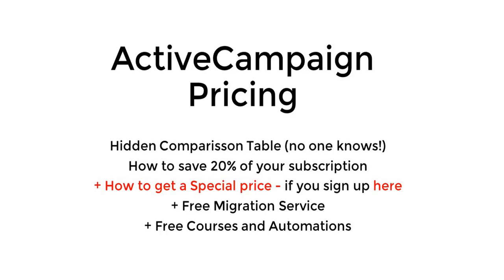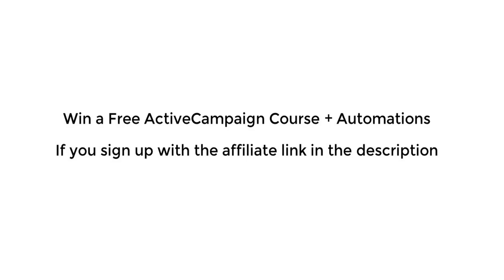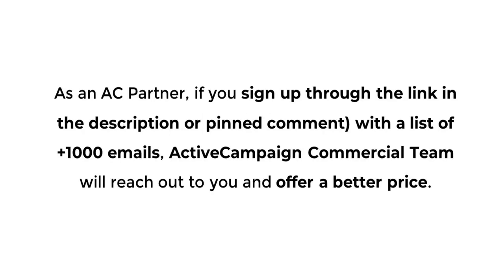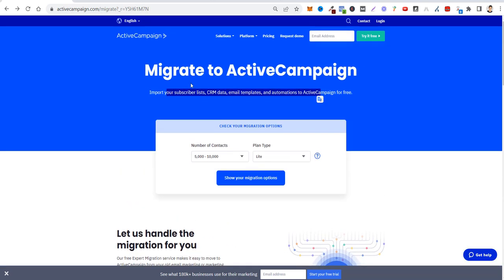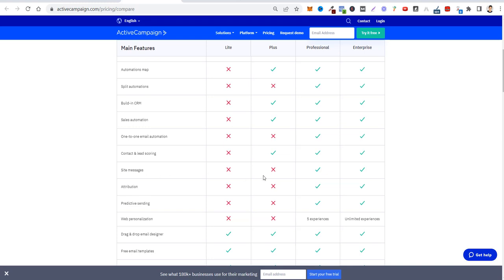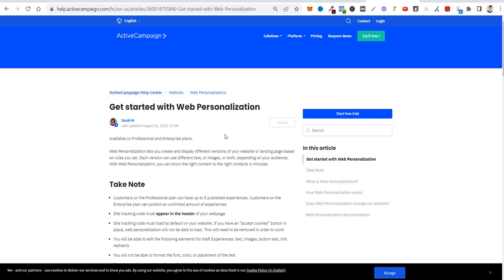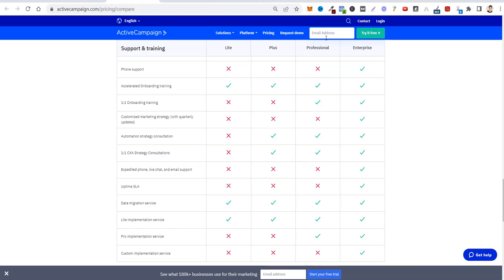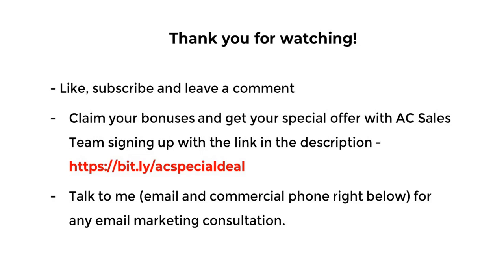ActiveCampaign Pricing Plans (In-depth) (FREE Course + Discount) - Activecampaign Discount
👉 Sign up for ActiveCampaign Here and get a better deal than in the
You sign up and wait someone from ActiveCampaign talk to you.

The Activecampaign Pricing will vary depending on your number of contacts and the functionality you will need in your business.

If you want an ActiveCampaign Discount, you have to sign up through this link and the ActiveCampaign Sales Team will reach out to you. As I am a Partner, you will get special conditions to sign up, a discount, and my bonuses.

Activecampaign Plans

With plans starting at $15  (monthly) and $9  (annual), ActiveCampaign Plan Lite will meet the basics of email marketing, with sending emails and creating automations. Ideal for small businesses and bloggers.

In Activecampaign Plan Plus, from $ 70/month, you have the creation of landing pages, native CRM, sending SMS. It is possible to register up to 25 users. The CRM function is now available included in the plan.

At Activecampaign Professional Plan, from $187/month, ideal for larger companies, with up to 50 users. Here you will have the most: Web Personalization, Predictive Sending and Predictive Content (English only).

I hope this video helped you clarify Activecampaign pricing and plans.

FAQ: What are activecampaign plans?

Lite, Plus, Professional and Enterprise

How do activecampaign prices vary?

From $15 per month

What is the lowest active campaign price? $15 per month on Activecampaign Lite Plans for up to 3 users.

Is it possible to lower the active campaign price? Yes, by paying the annual activecampaign plan or getting a discount from resellers.

Is Activecampaign Worth It? Is it good as an email marketing tool?

Yes, one of the best on the market.

The activecampaign price is justified by the quality of service they deliver. You can sign and be sure that you have an excellent tool at hand.

activecampaign pricing plans
(00:00) Introduction - What We Will See in this Video
(00:10) Special Price - Sign up through this link and get a better price
05:20 - Comparisson Table - All features
5:41 - 6:53 - apagar
6:00 - Send Newsletters
06:05 - Marketing Automation
06:29 - Automation Map
07:00 - Split Automation
07:05 - Build-in CRM
07:44 - Sales Automations -
08:02 - One-to-one email
08:37 - Lead Scoring - know which leads are more engaged - don't treat everyone the same.
9:47 - Site Messages
9:57 - Web Personalization
11:10 - Geo Tracking
11:29 - Conditional Content
12:00 Number of Users
12:25 - SMS subscribing
12:30 - SMS sending
12:40 - ActiveCampaign Integration
12:50 - ActiveCampaign Import
13:00 - Do not get black spammed - warm up your account first
13:30 - Site event tracking
14:06 - Facebook Audience Integration for remarketing campaigns
14:55 - Support
15:17 - Accelarated Onboarding Training
15:27 - ActiveCampaign University - lots of free courses and training
16:12 - One-one consultation call with an ActiveCampaign Specialist